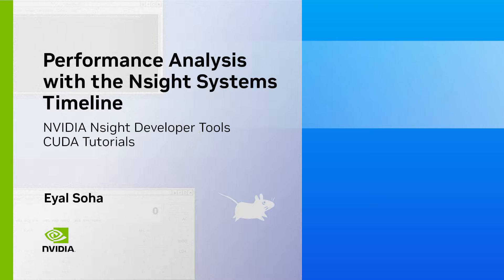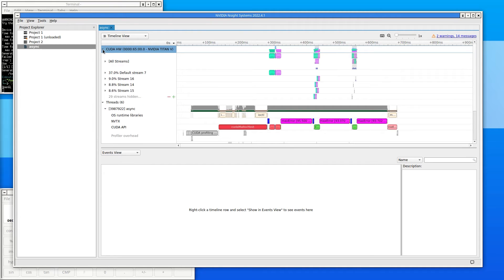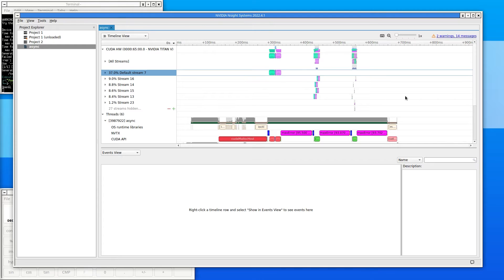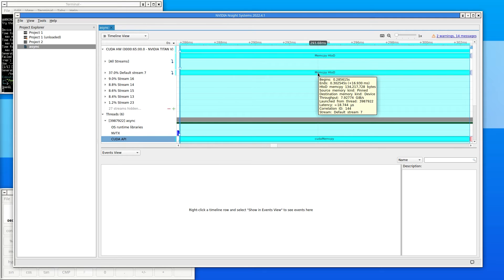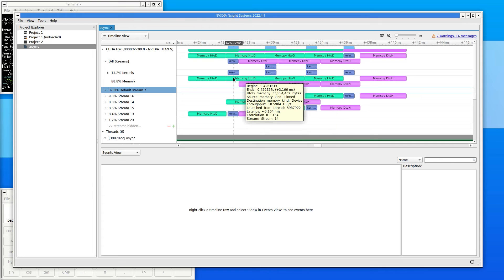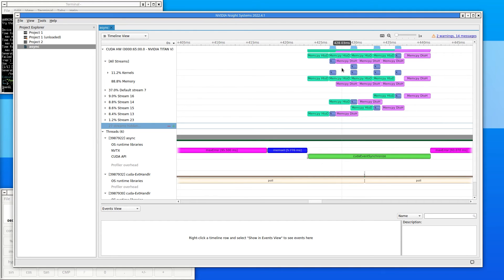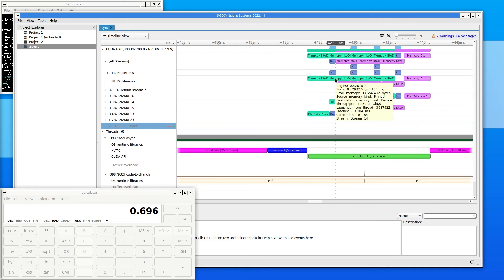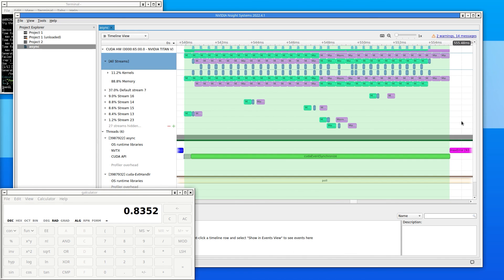Performance Analysis with NVIDIA Nsight Systems Timeline | CUDA Developer Tools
In this episode of the CUDA Developer Tools tutorial series, Eyal Soha, senior software engineer at NVIDIA, introduces code performance analysis using the Timeline View in NVIDIA Nsight Systems. Basic knowledge of C++ CUDA programming is recommended.

Highlights include:

◽ Explore the Nsight Systems timeline, a powerful tool for analyzing GPU performance. Learn how the Timeline View helps you understand code processes and uncover optimization opportunities.

◽ Get an overview of the timeline interface and how to navigate the metrics Nsight Systems collects. Read the timeline, customize your view, and understand CPU and GPU utilization.

◽ Learn how NVTX markers in the code add annotations to the timeline, highlighting essential activities such as memory transfers and kernel executions.

◽ Learn how to use the timeline view to make improvements to your code. Understand concepts like "latency hiding" to identify bottlenecks and make informed optimizations. Explore the benefits of parallelism and uncover how asynchronous operations can impact code performance.

Check out the blog post the code being analyzed in this tutorial is based

00:00 - Introduction
0:58  - Nsight Systems Timeline
3:19  - Correlating CPU and GPU Activity
3:43  - NVTX Markers
4:17 - CUDA Memcpy
6:40 - Optimized Code and Latency Hiding
11:18 - More Optimized Code

This video series will help get you started with NVIDIA Nsight Developer Tools for CUDA. Grow your proficiency with the tools and apply the examples to your own development environment. Or return to specific episodes for a refresher on certain features and functionalities. We walk through analyzing performance reports, offer debugging tips and tricks, and show you the best ways to optimize your CUDA code. The series will focus primarily on Nsight Compute and Nsight Systems.